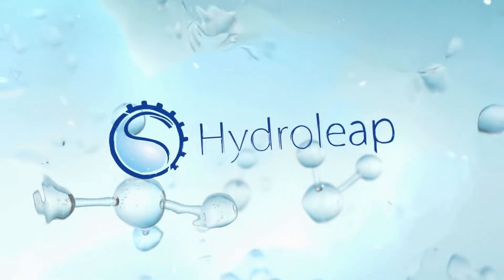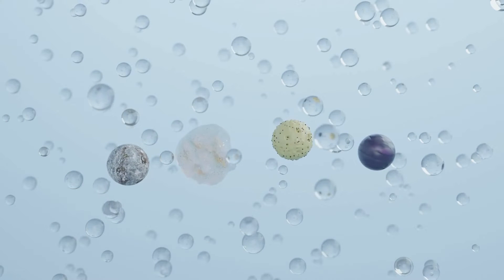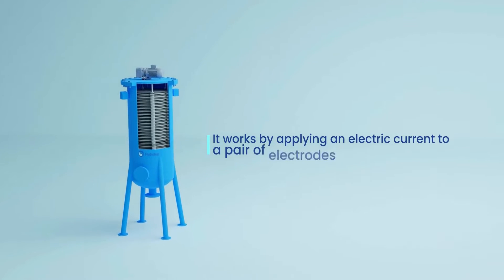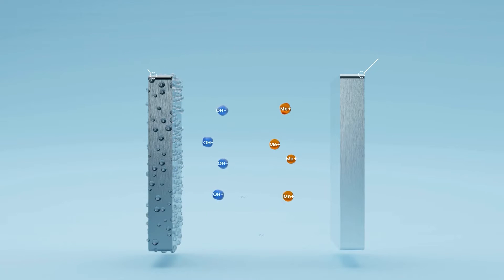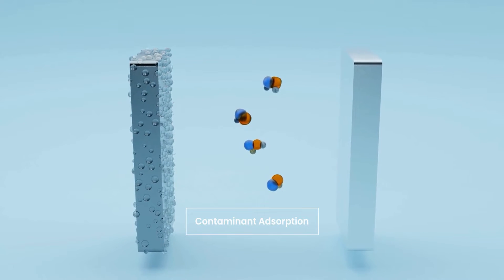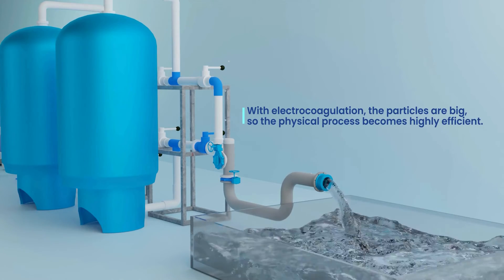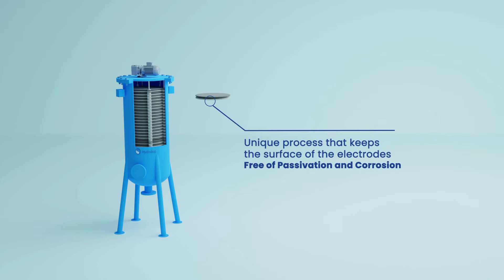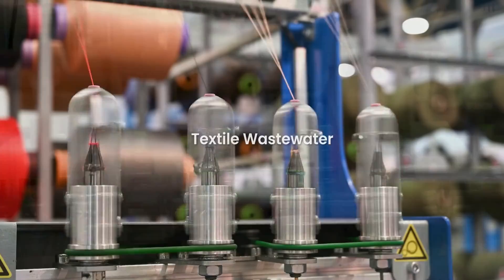Learn with Hydroleap | What is Electrocoagulation?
Electrocoagulation is an innovative water treatment technology that employs the principles of electrochemistry to remove contaminants from wastewater. Hydroleap, a forward-thinking company in sustainable water solutions, harnesses the power of electrocoagulation for highly effective wastewater treatment.

In this process, an electric current is applied to sacrificial metal electrodes, releasing metal cations into the water. These cations neutralize charged particles and create flocs, which attract and encapsulate impurities like suspended solids, heavy metals, and organic pollutants. Hydroleap's advanced electrocoagulation system enhances the efficiency of wastewater treatment by facilitating the coagulation and subsequent separation of pollutants, resulting in cleaner water.

This technology offers a cost-effective and environmentally friendly alternative to traditional wastewater treatment methods, aligning with Hydroleap's commitment to sustainable water management solutions.